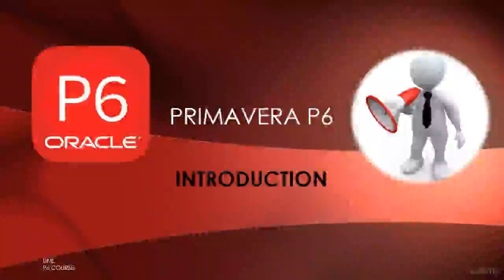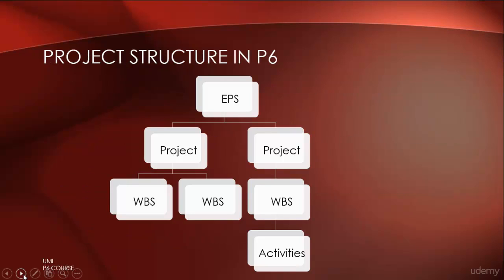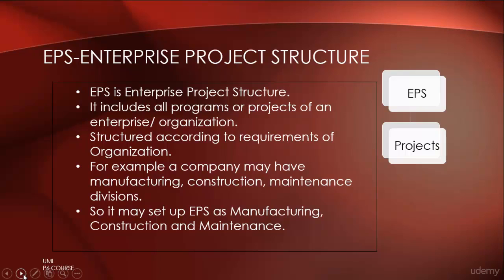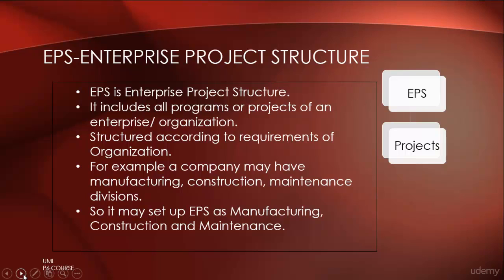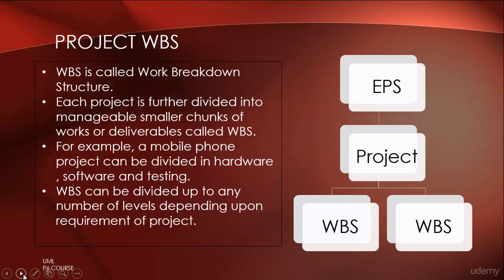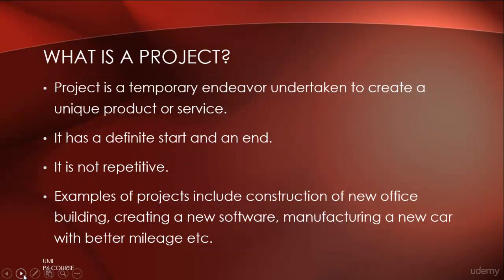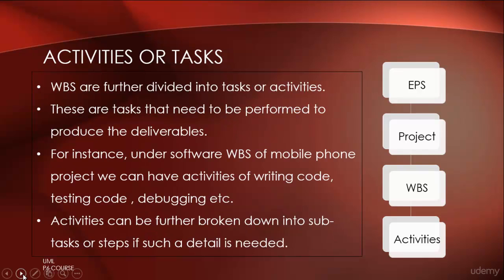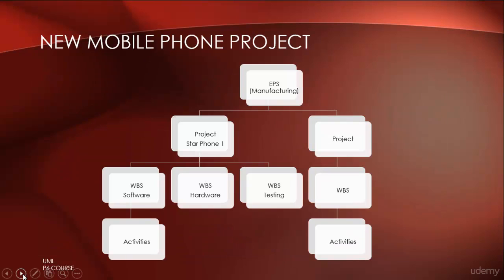Introduction to Primavera P6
Introduction to Project Scheduling in Primavera P6